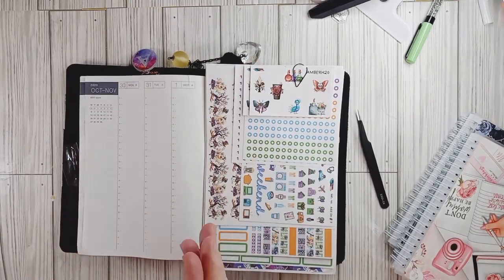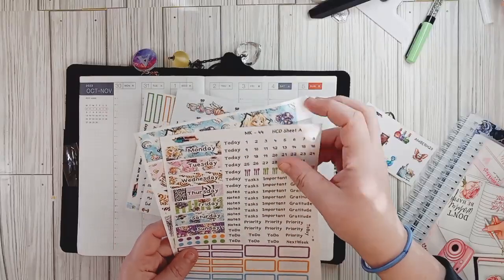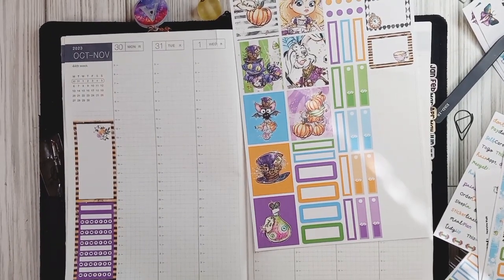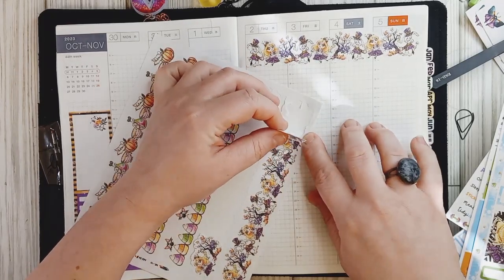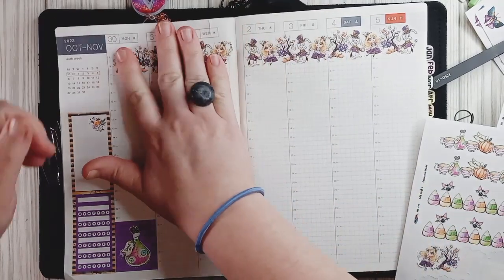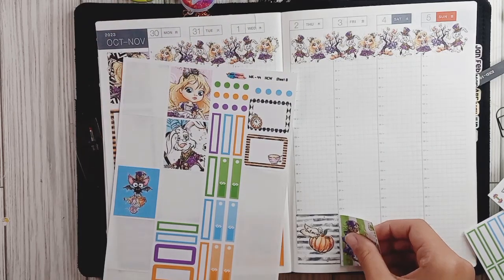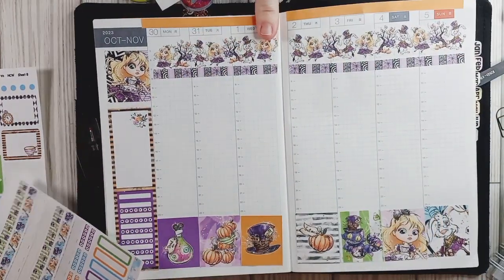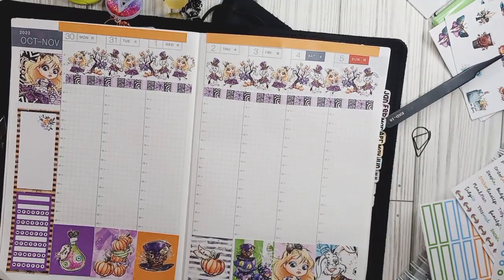Hobonichi Cousin PWM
I am planning in my Hobonichi Cousin for the week of Halloween. I used this kit from Black Mountain Plans - kit MK - 44!! This is one of my favorite shops and I now PR for Mae as well. Love to support small business and enjoy products that are not manufactured by big corp!

Mentioned products/brands:
Black Mountain Plans -

Favorite Shops:
Steph's Design Space:

Bougie Girl Boutique - Where my planner charm is from!!